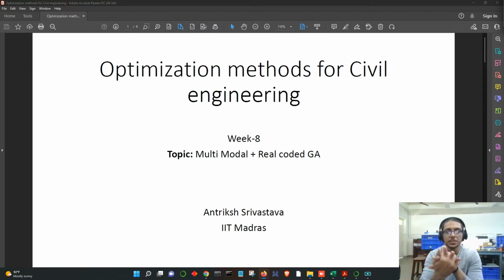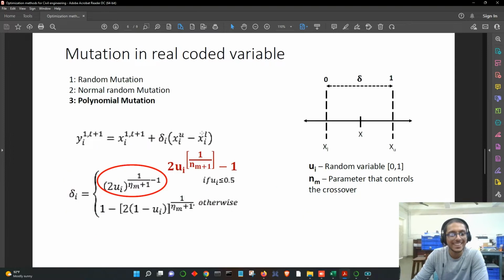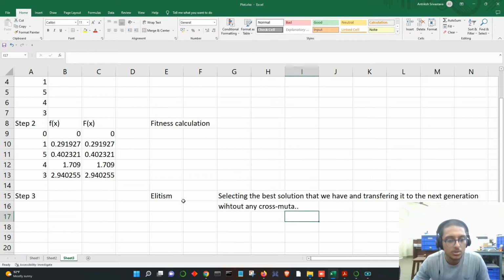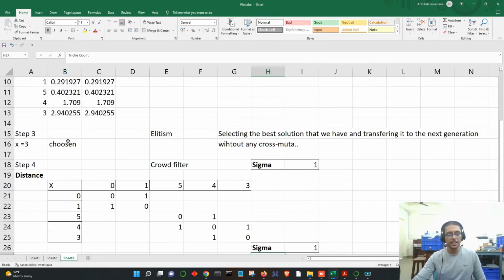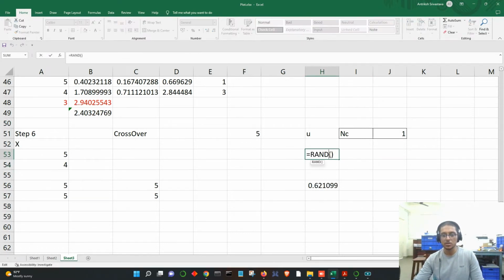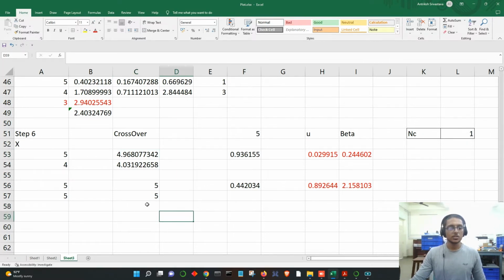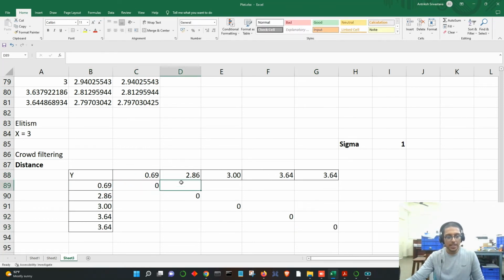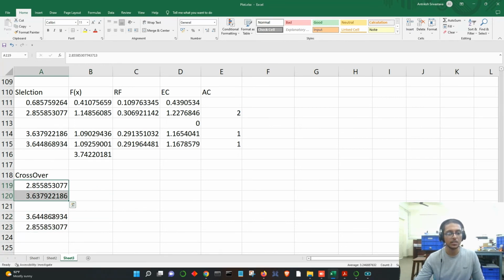Real Coded GA + Multi Modal GA (Optimization Methods for CE)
In this video, I have discussed the limitations of the binary coded GA and how we can perform GA using real values. I have also highlighted how we can have a multi-modal genetic algorithm.